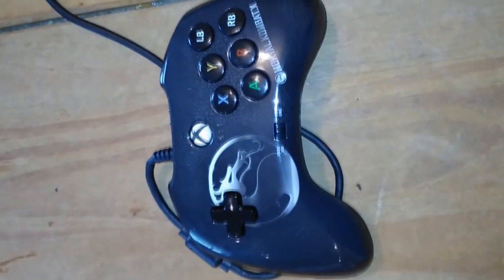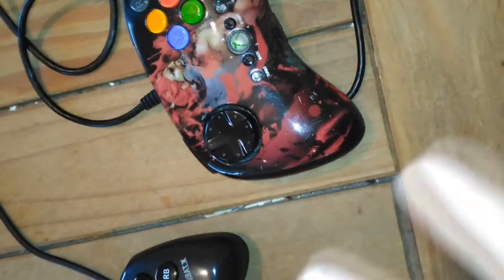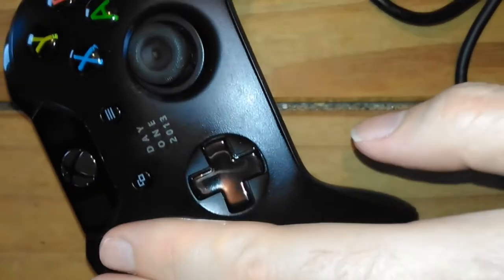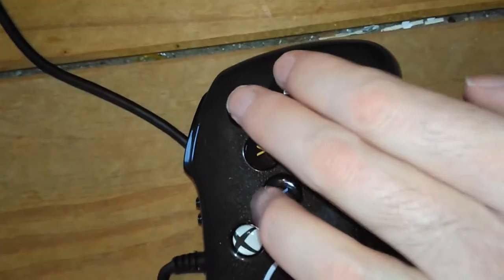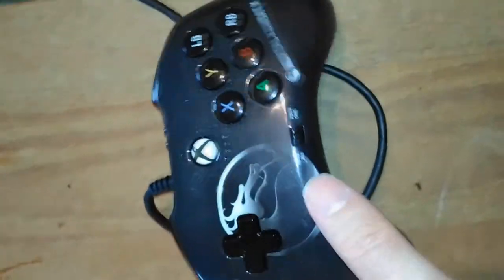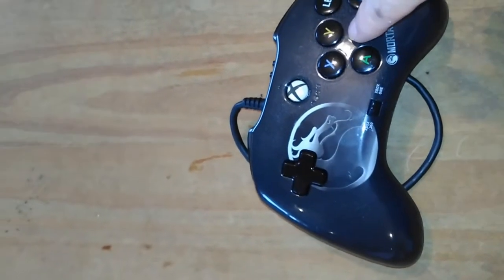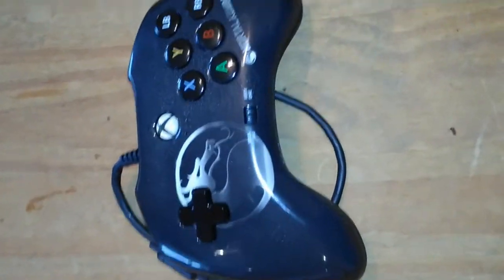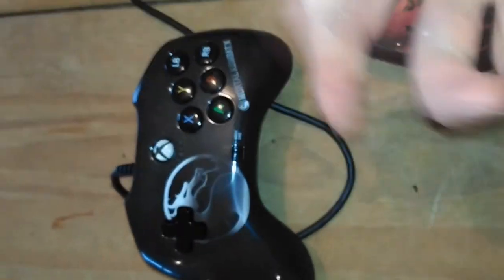Mortal Kombat X Fight Pad opinion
for Mostly Digital Pc gaming but has some console stuff

And for importing check out I have used them for years